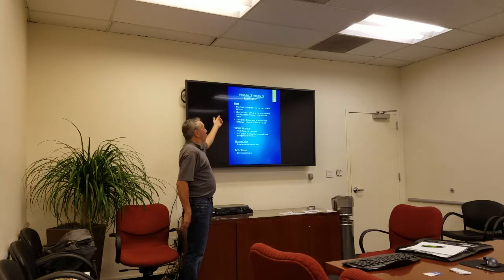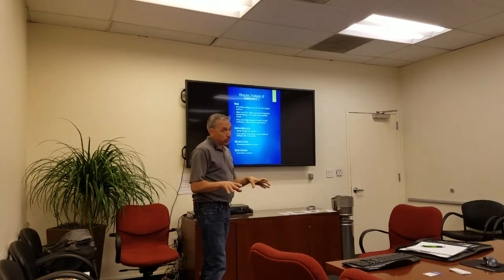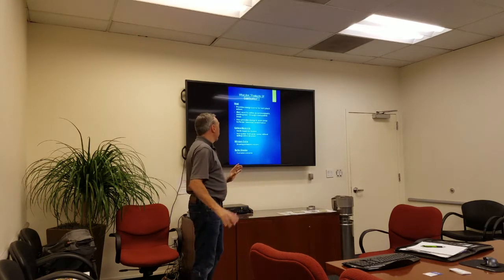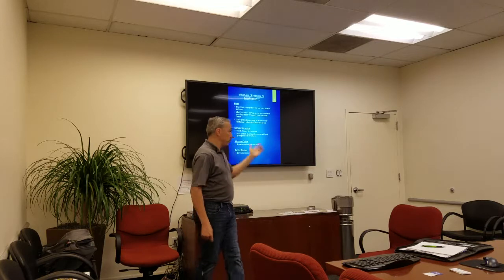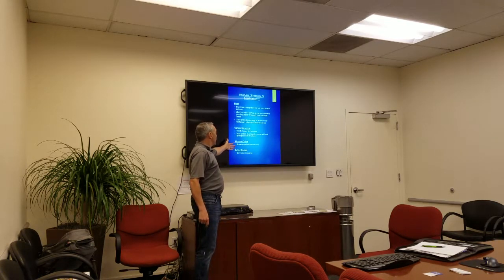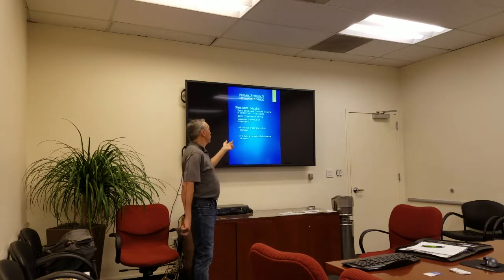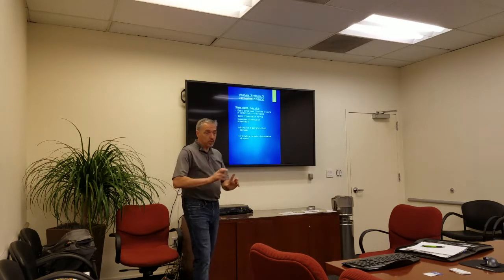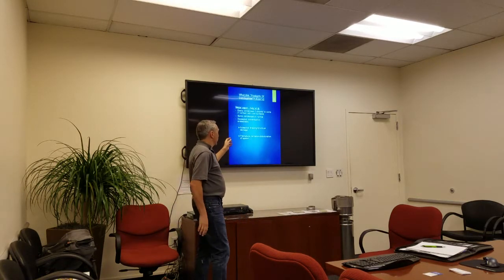Condensate formation in a boiler flue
From a lunch presentation in San Francisco July 2017